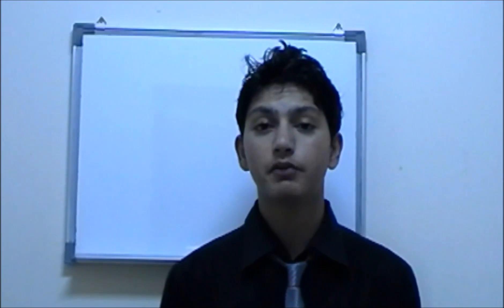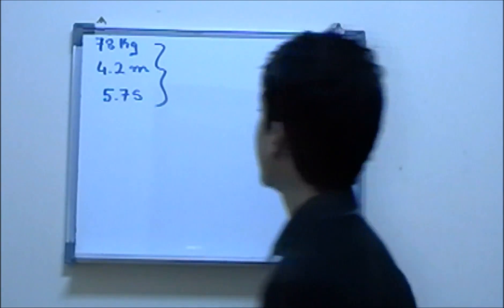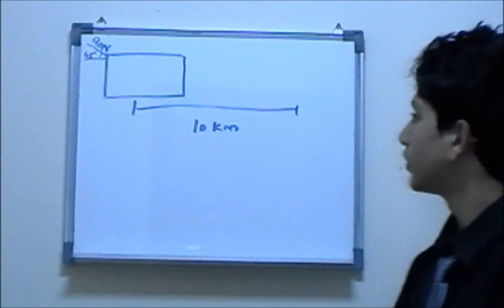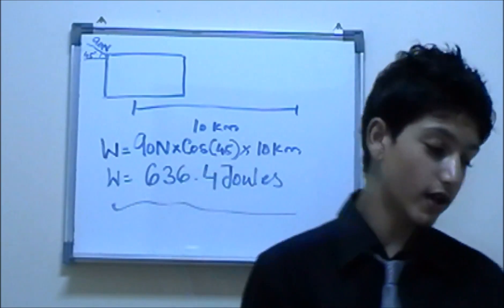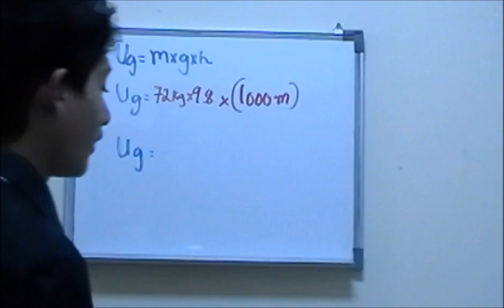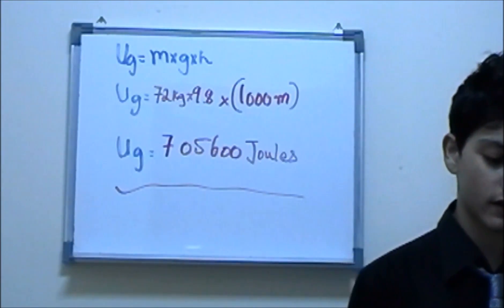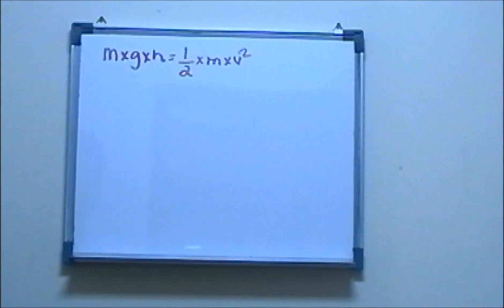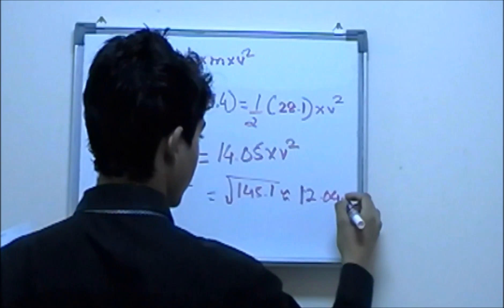Potential energy and Kinetic Energy (Extra Examples) - Physics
READ DESCRIPTION

Want to Learn *** Kinetic Energy

This is tutorial for some EXTRA practices that you can do while watching this video.